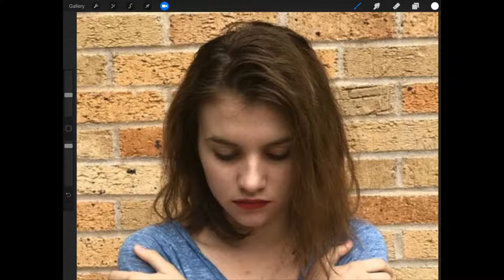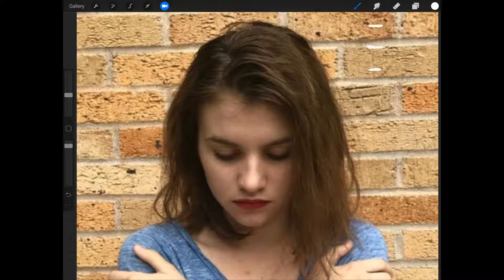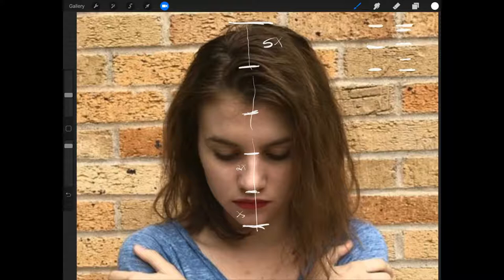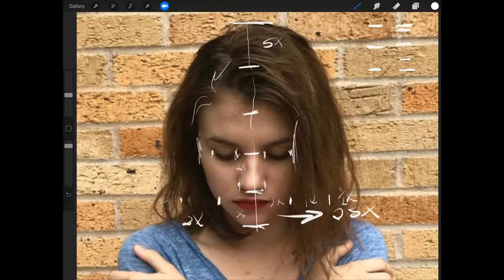Instructional Portrait Drawing #1 by Kevin Russell Hunter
This video explains my approach to doing a portrait in pencil. I walk you through my process first using the reference photo and then I do the drawing. The drawing part is accelerated to keep the video length reasonable.